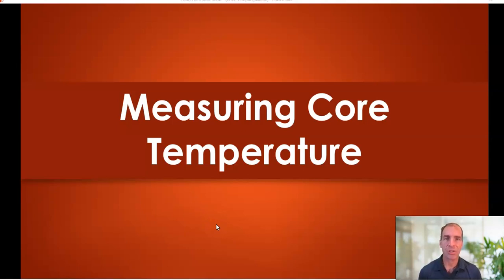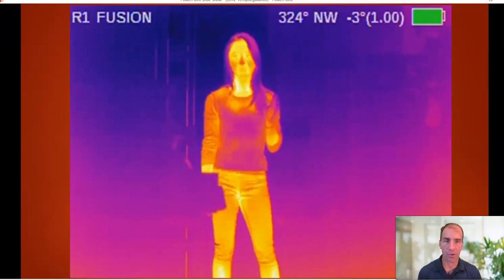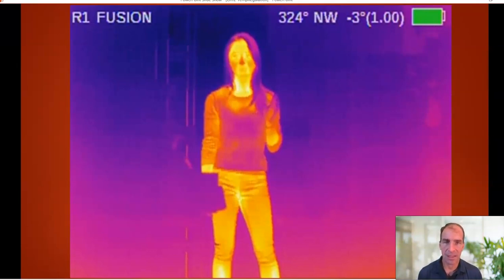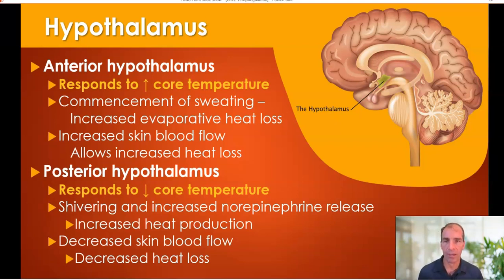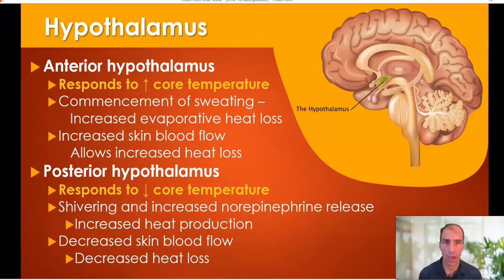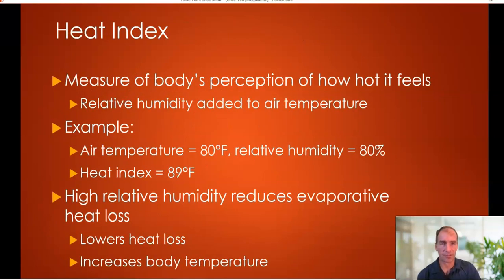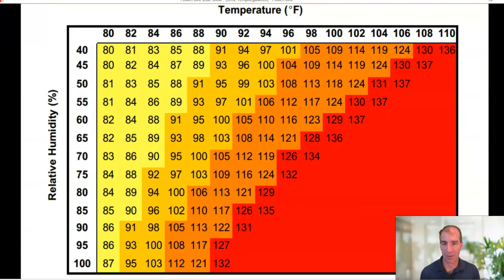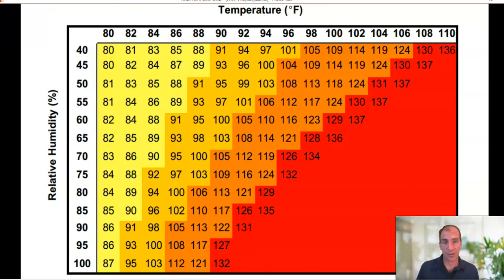Temperature Regulation - Heat Measurement & Control